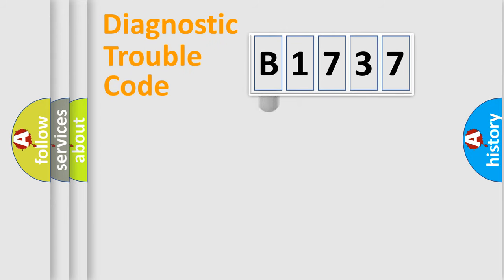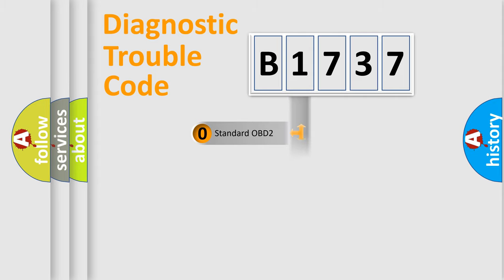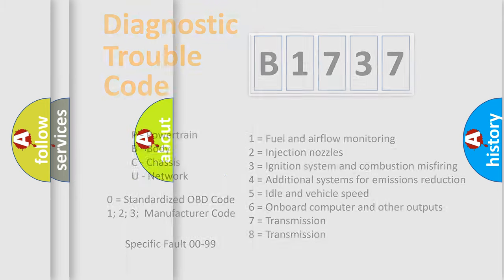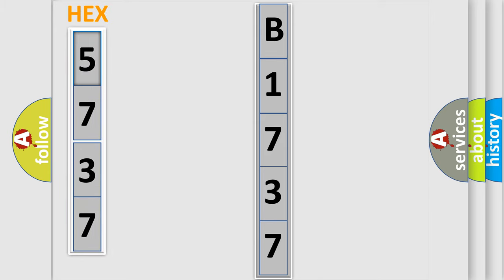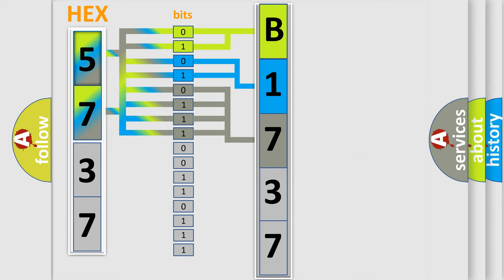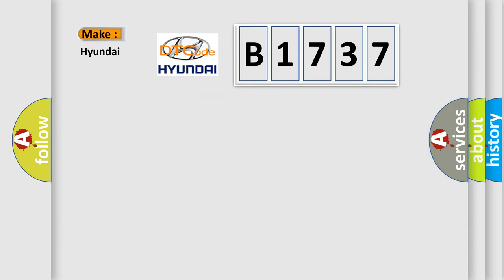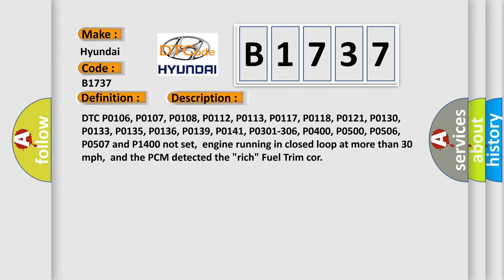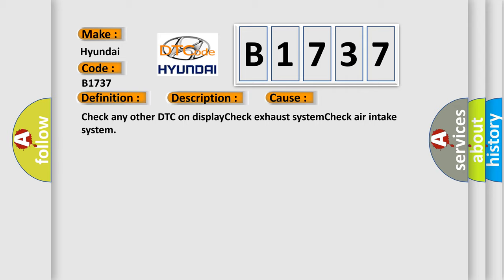DTC Hyundai B1737 Short Explanation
Contents:
0:21 Basic DTC analysis according to OBD2 protocol standard.
1:48 Insight into programming
2:58 A diagnostically understandable description of the Diagnostic Trouble Code
3:05 Basic error definition

Make:
Hyundai
Code:
B1737
Definition:
System To Rich Bank 1
Description:
Cause:
Check any other DTC on displayCheck exhaust systemCheck air intake system